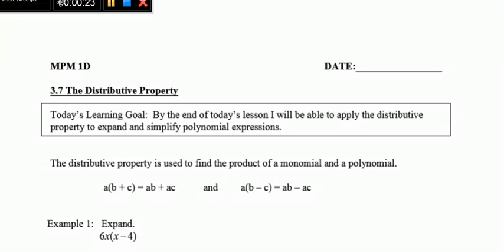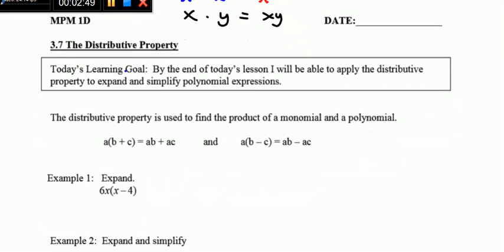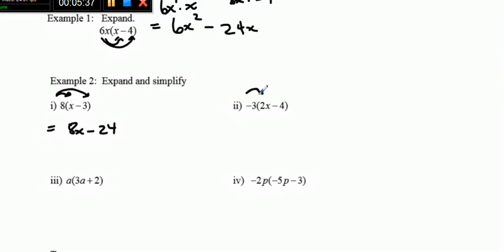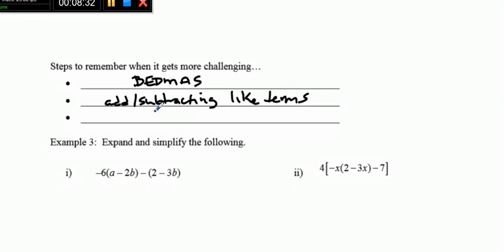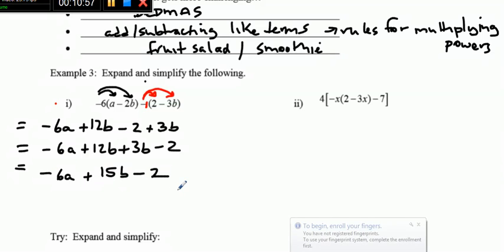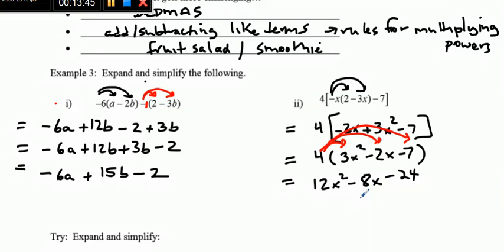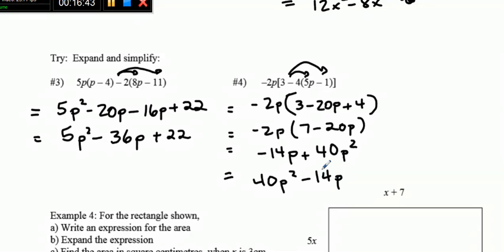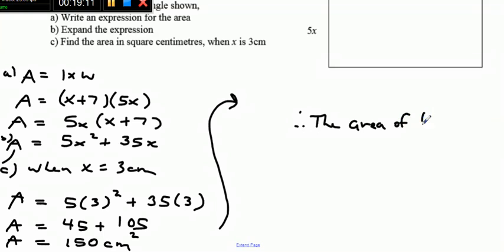3 7 The Distributive Property